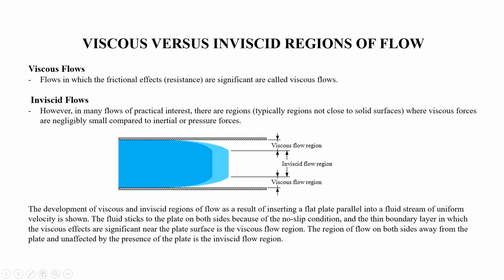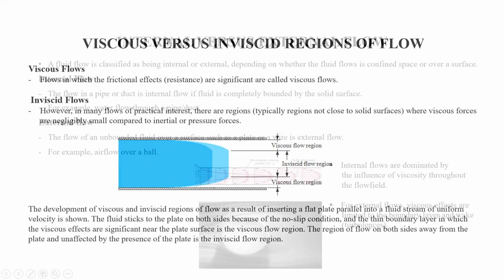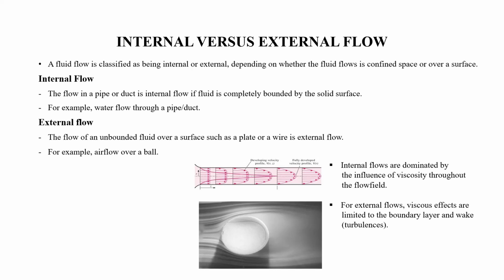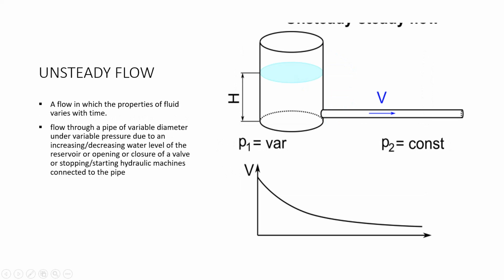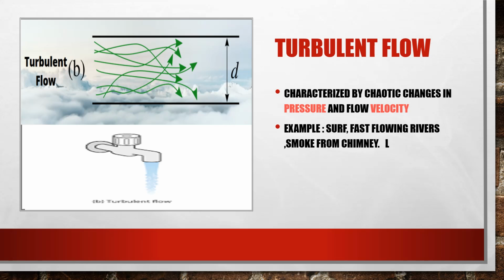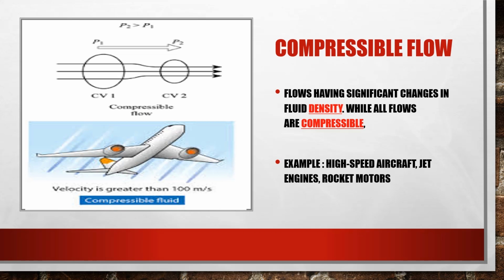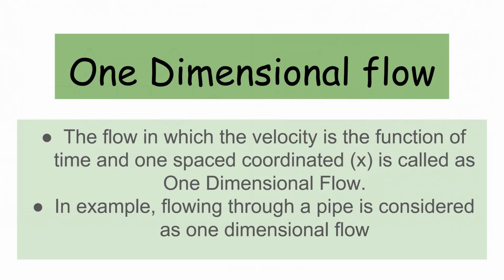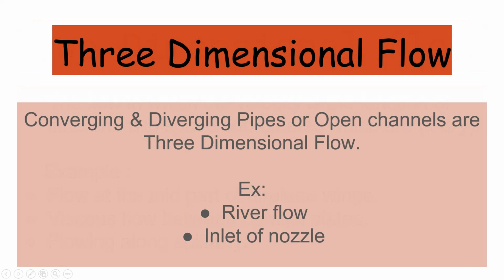CLASSIFICATION OF FLUID FLOW - FLUID MECHANICS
We made a video explaining the classification of fluid flows,explaining them using the properties of fluid where possible. We hope you find this video to be informative.

Content creators:
1.MOHAMMAD SALMAN KHAN BIN NAZARUDDIN(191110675)
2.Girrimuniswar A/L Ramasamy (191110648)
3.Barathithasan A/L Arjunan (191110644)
4.Yuga Darshan A/L Elumalai (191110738)
5.MOHAMED MUNIRUDDIN BIN SHAHABUDEEN (19110674)
6. Kuhan a/l Elankovan. (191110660)
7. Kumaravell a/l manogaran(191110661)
8.MUHAMMAD NASEEM BIN MOHAMAD ALI (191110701)
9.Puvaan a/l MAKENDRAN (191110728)